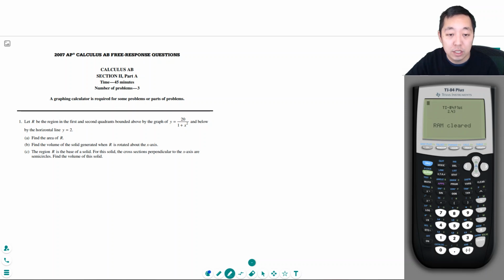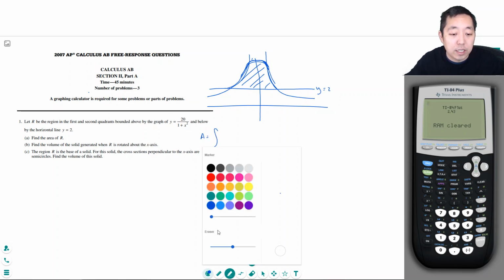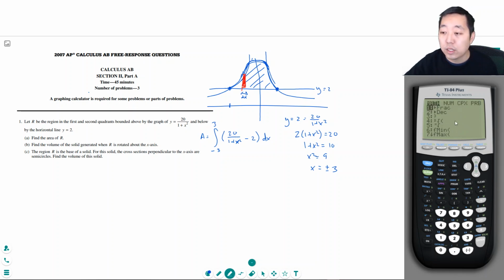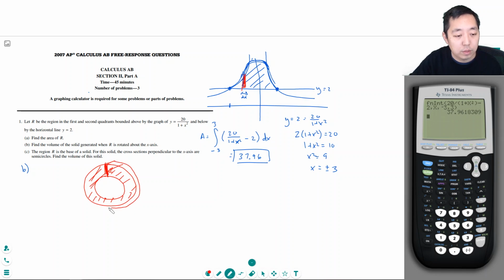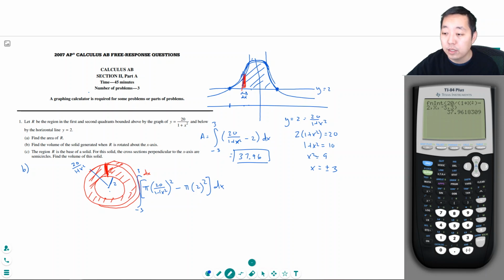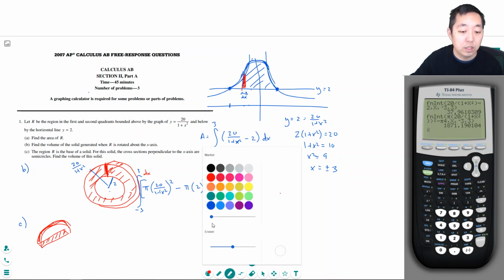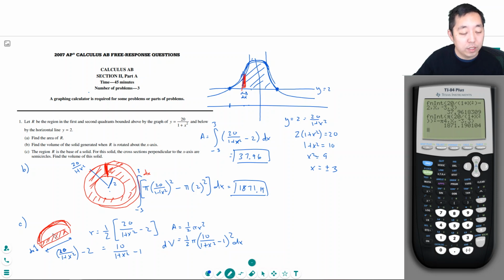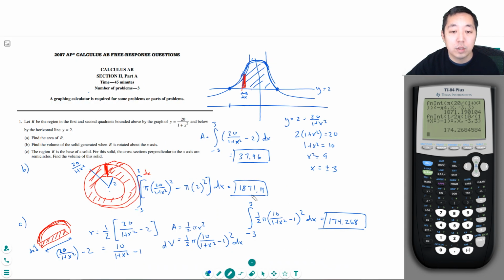2007 AP Calculus AB Free Response #1